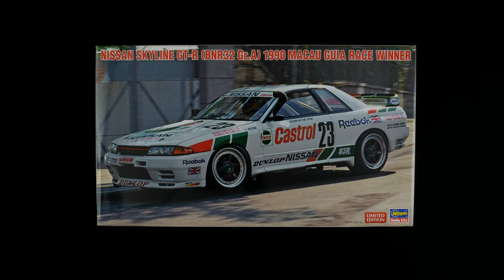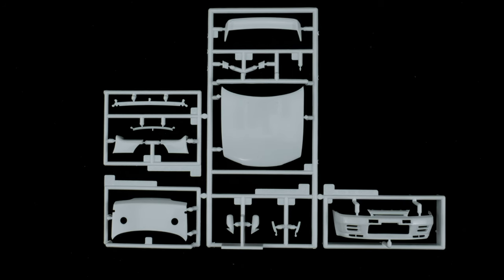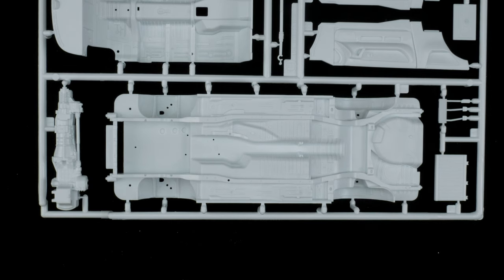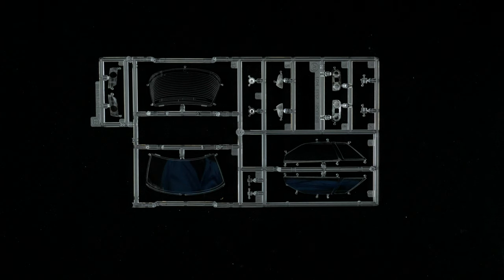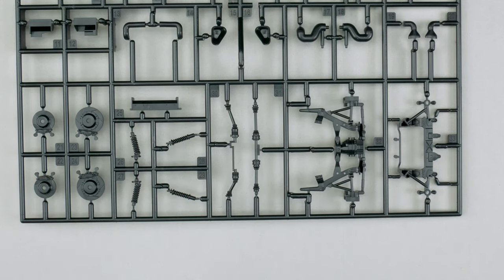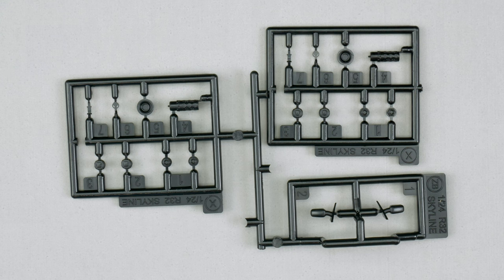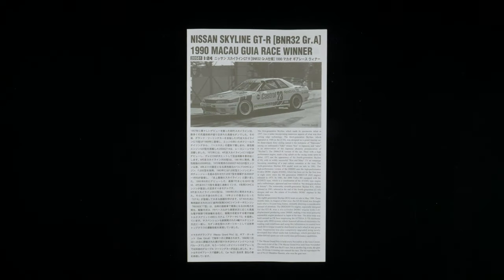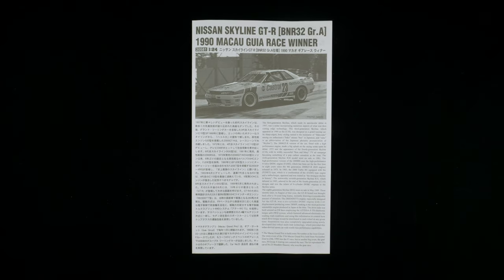Hasegawa Nissan Skyline GT-R [BNR32 Gr.A] 1990 Macau Guia Race Winner | Whats In The Box